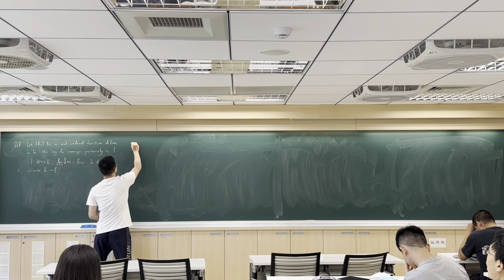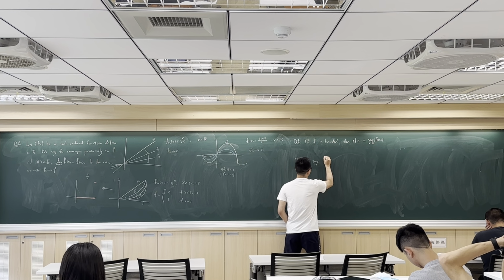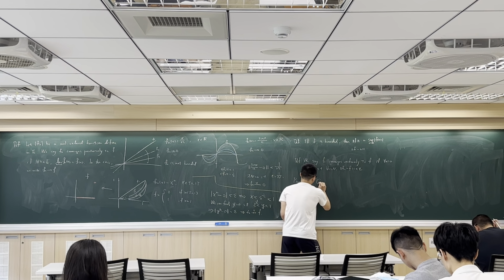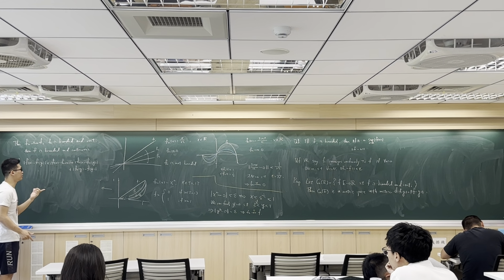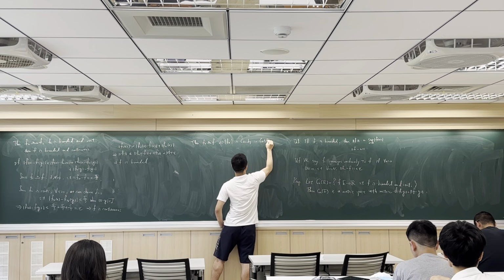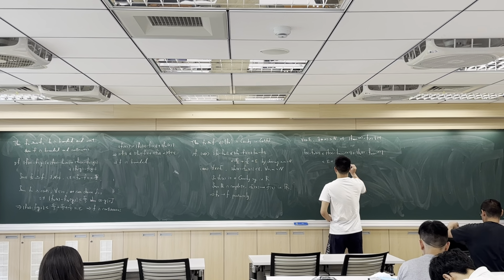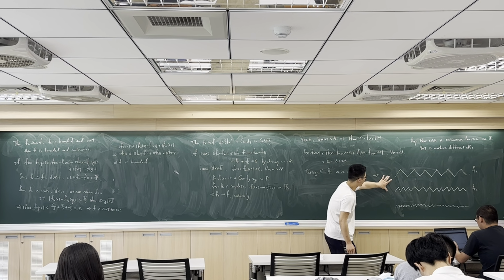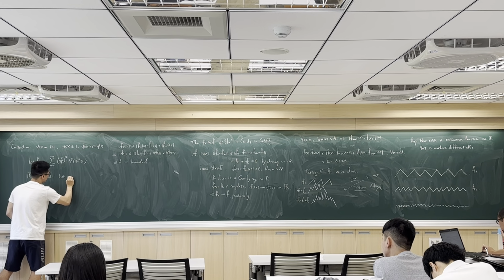分析導論 2023/5/22 -2